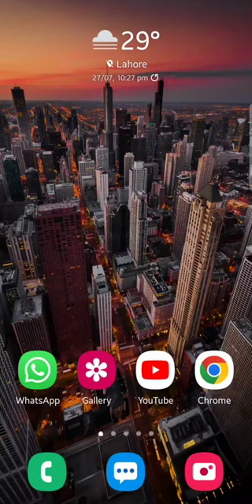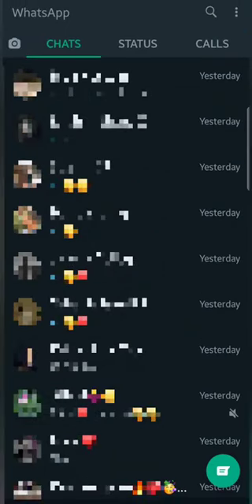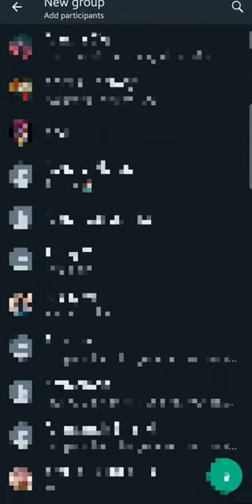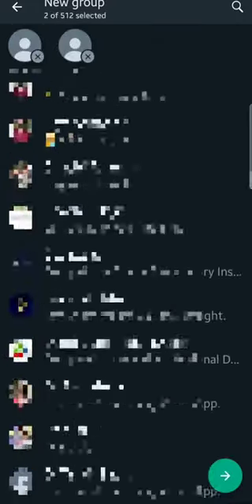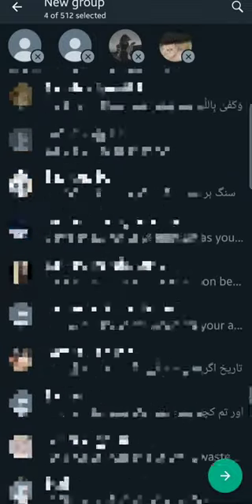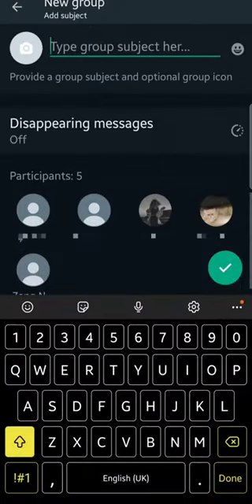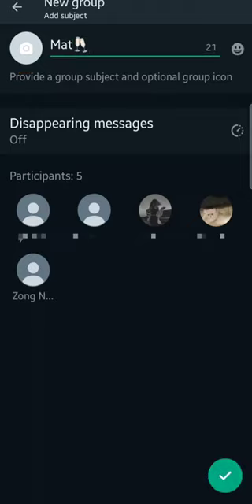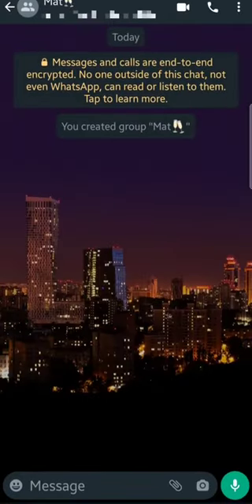How to create whatsapp group Create WhatsApp Group in 2023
In this video, I will guide you step by step on how you can create a WhatsApp group with your friends or family easily.